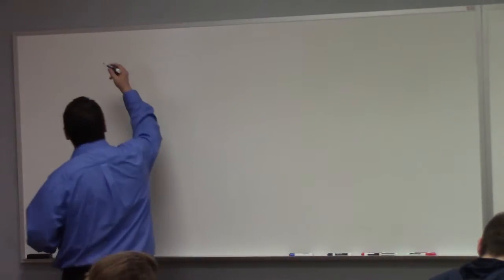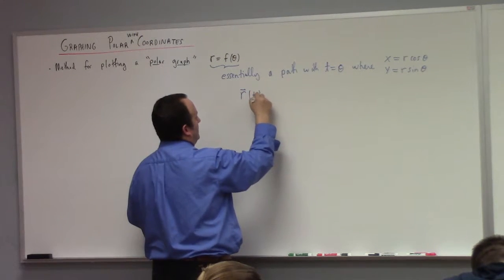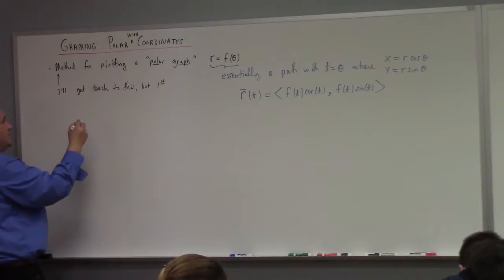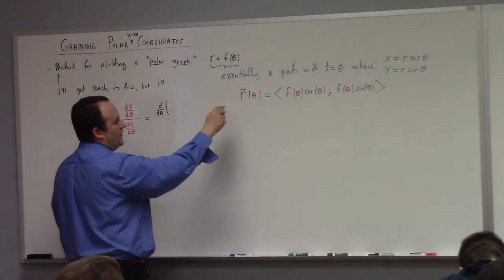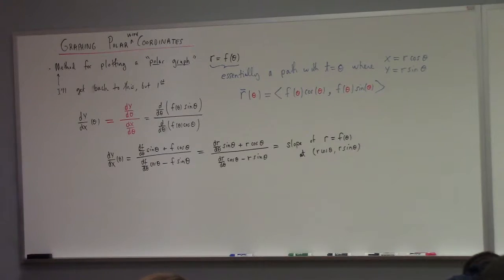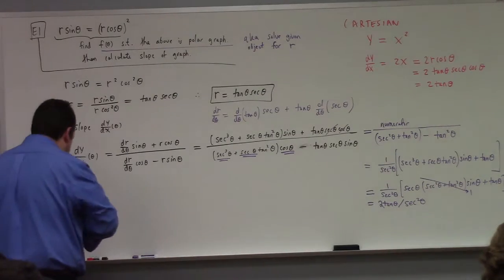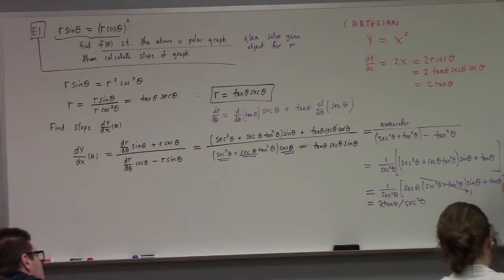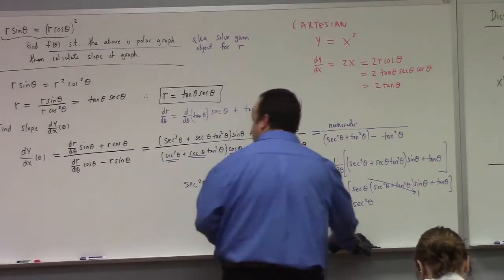Calculus II: polar coordinates continued, 4-17-19